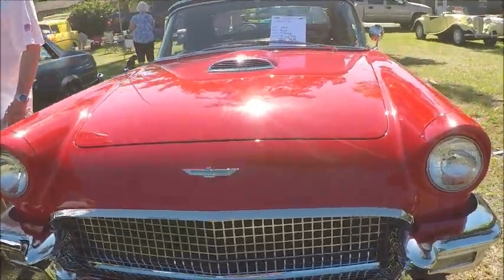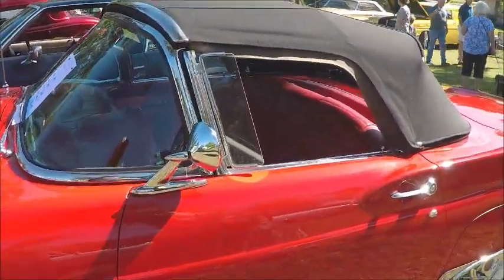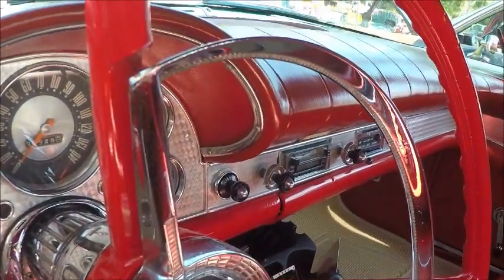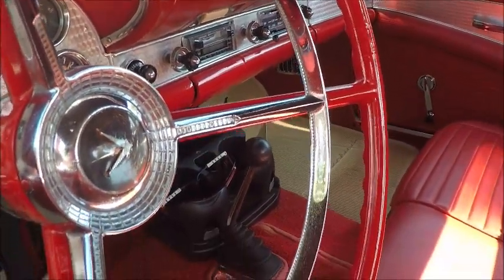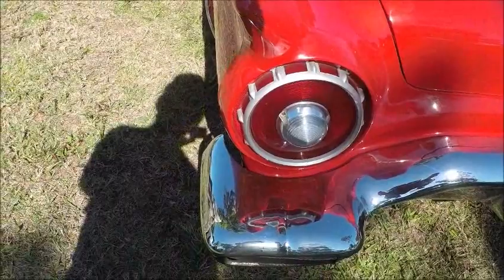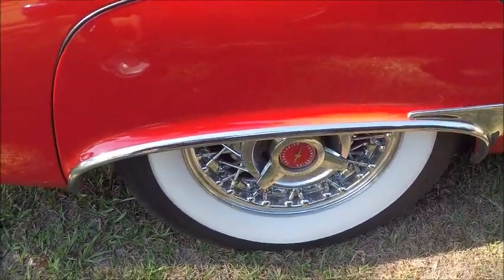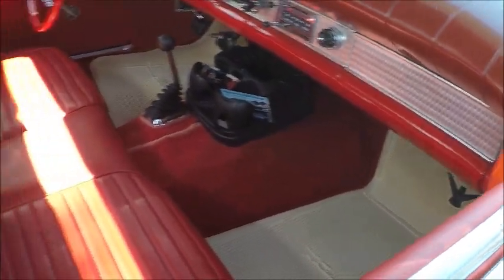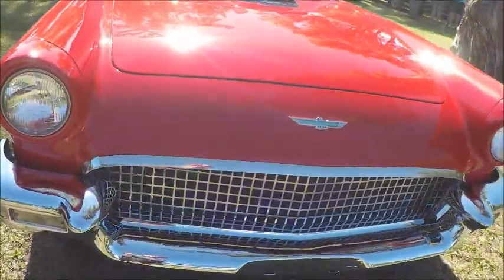1957 Ford Thunderbird Red LakeHelen0427194989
This sure is a great example of my favorite year two seater Tbird.
Nice to see the top deployed, and a Tbird with a manual transmission!

Show less